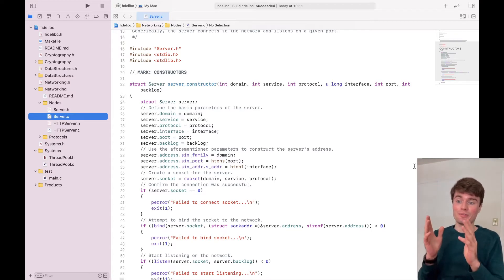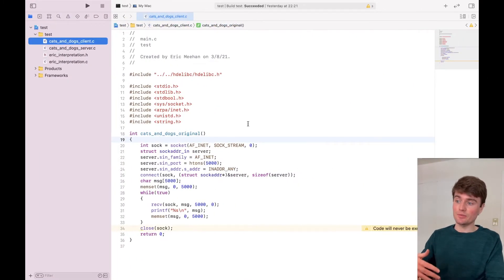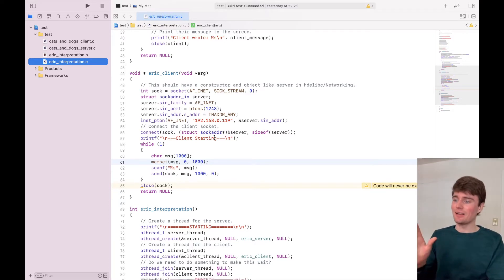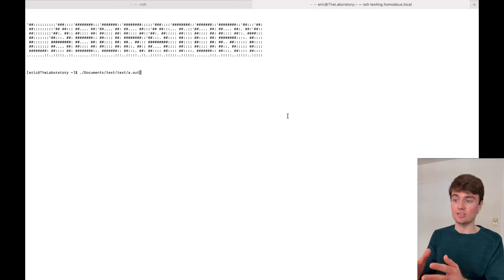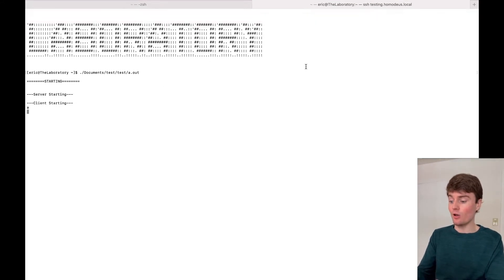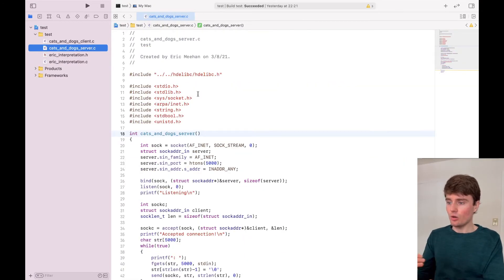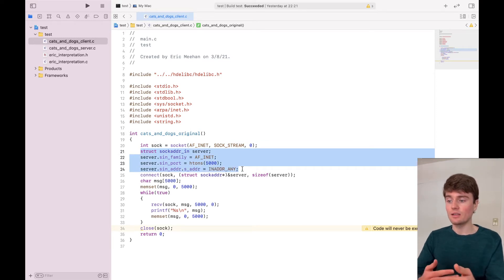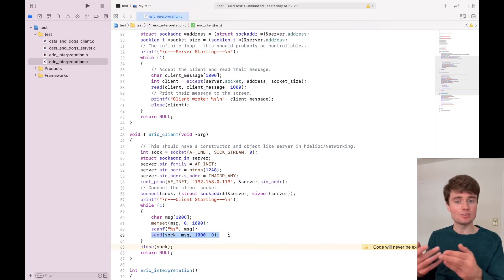Creating a Web Client in C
Connecting and sending messages to servers in C.

In a peer-to-peer network, every node acts both as a client and a server.  Having already created a server object in hdelibc, the client will be used to easily send messages to that server using a custom protocol.